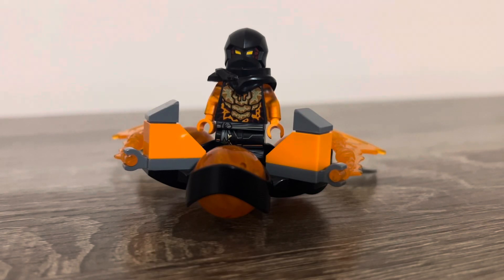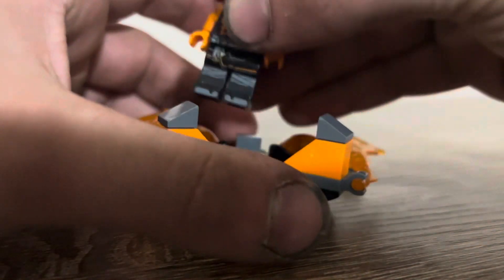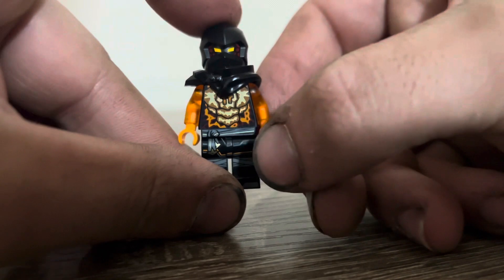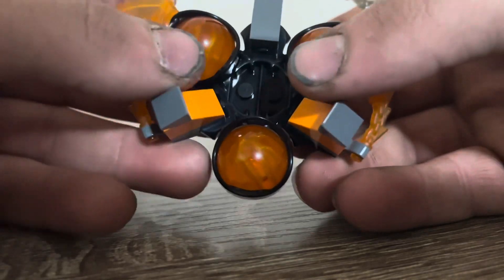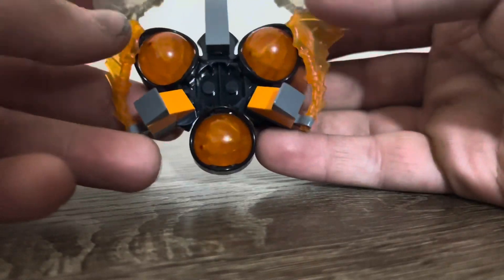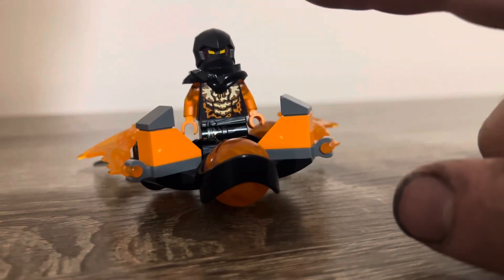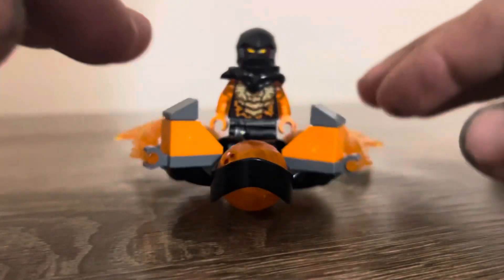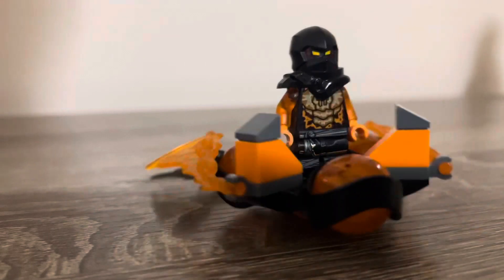Ninjago Dragons Rising Custom Set | Cole's Dragon Power Spinjitzu Smash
Hey guys North Western Studios with my own custom with Cole's Dragon Power Spinjitzu Smash I came up with my own custom name as well This is my own custom set idea, used with an idea or ideas from Kai, Lloyd & Nya's Dragon Power Spinjitzu Spin, Flip & Drift.